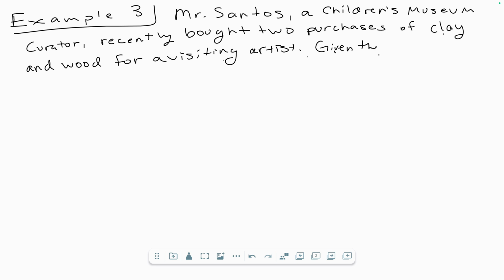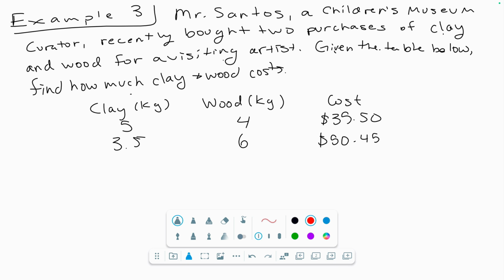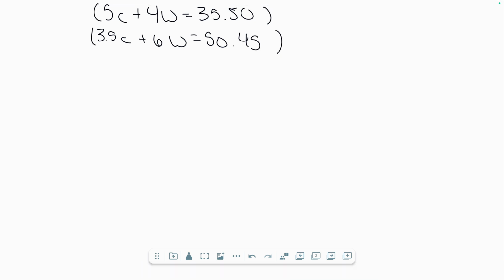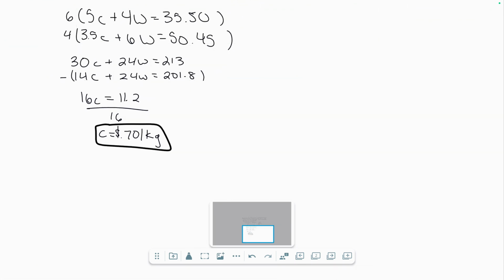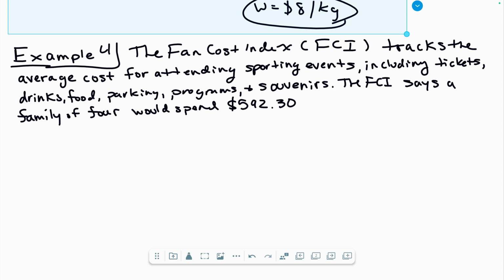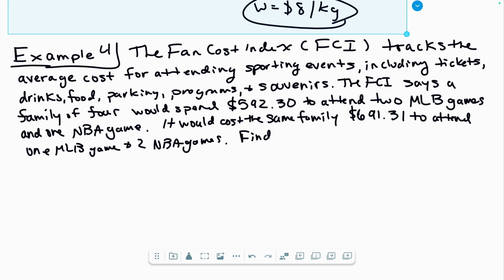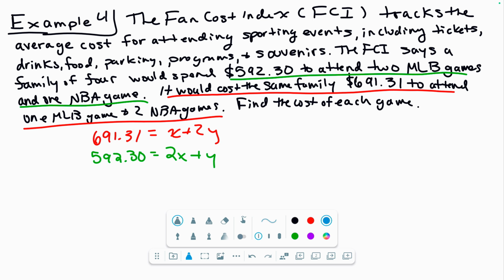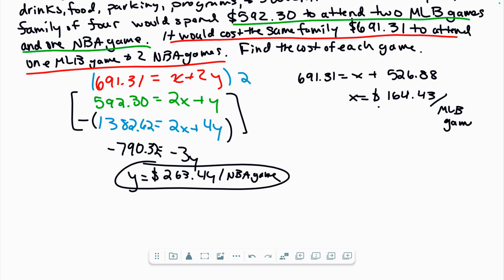Honors Algebra 6 4 Notes Pt 2 25 26